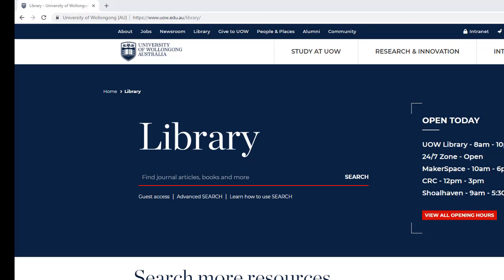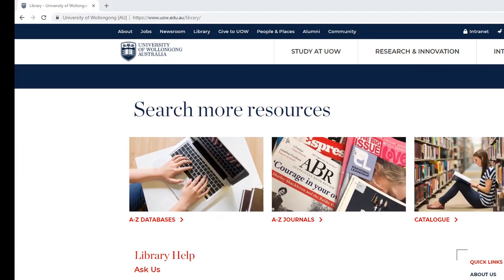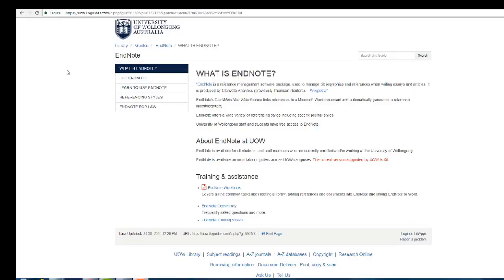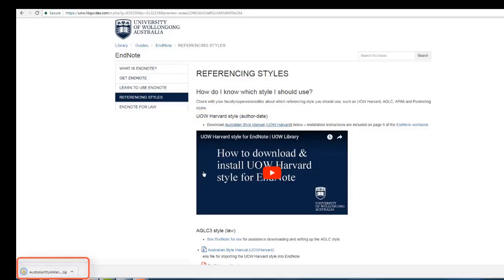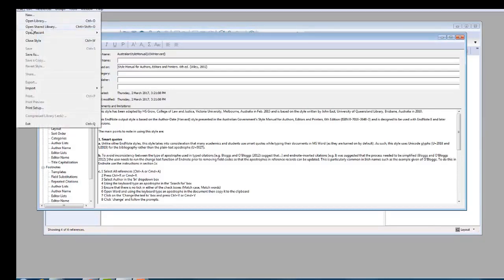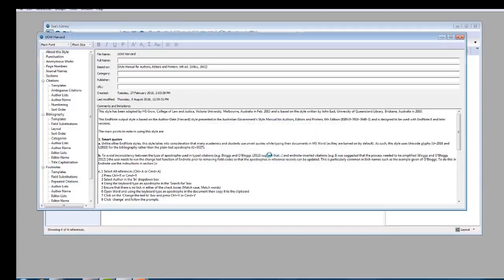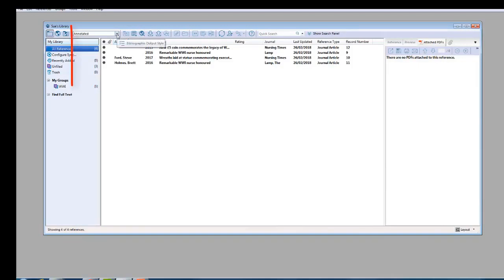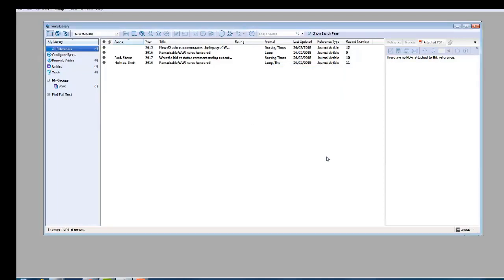UOW Harvard Style for EndNote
Instructions to download and install the UOW Harvard style for EndNote